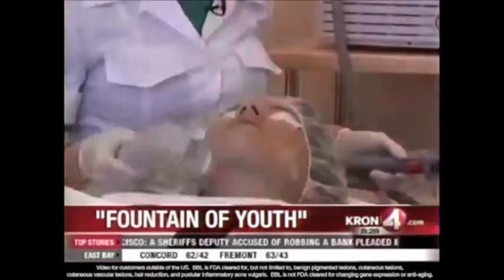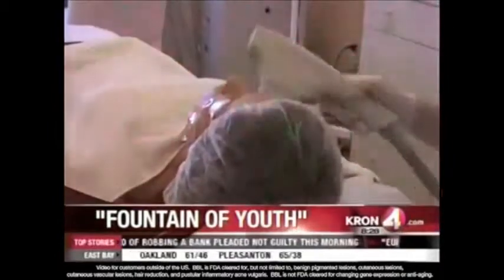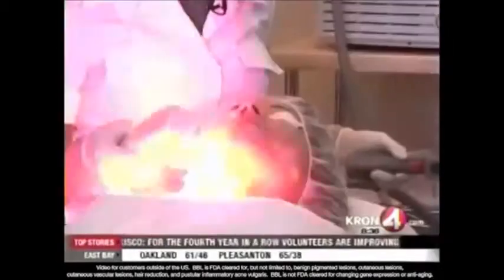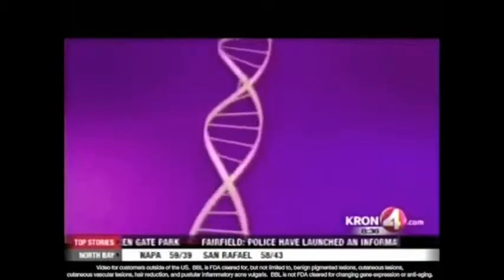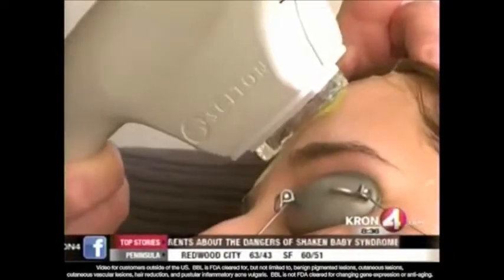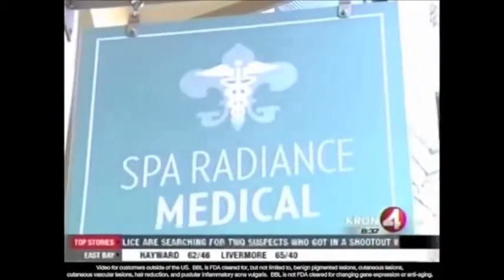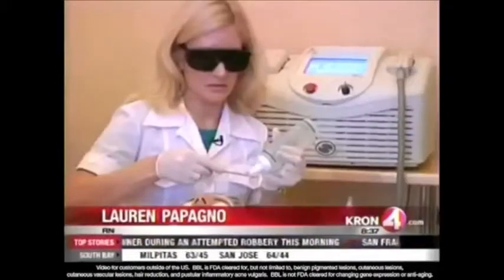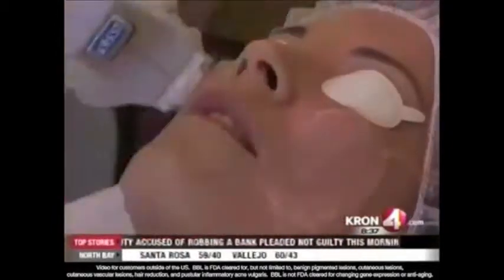Forever Young Skin Treatment - Davenport, IA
Diamond Valley Medical In Davenport, IA - the best in cosmetic surgery - minimally invasive procedures such as Silhouette lift for face and neck; Tickle Lipo - the best in liposuction and SciTon for skin tightening, skin smoothing, getting rid of wrinkles and age spots to the face and elswhere. Here's an update on our "Forever Young" Technology.